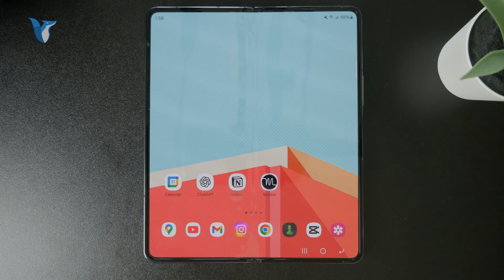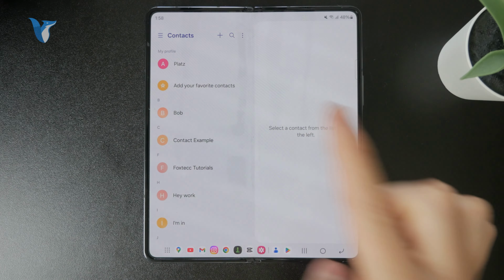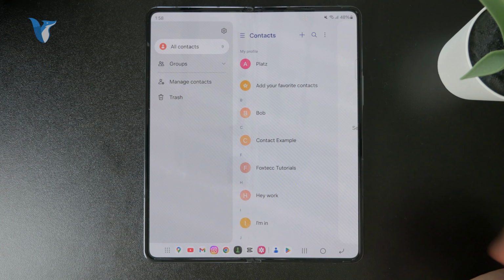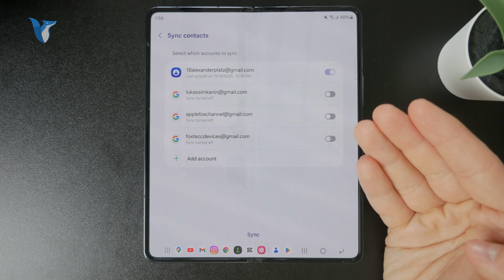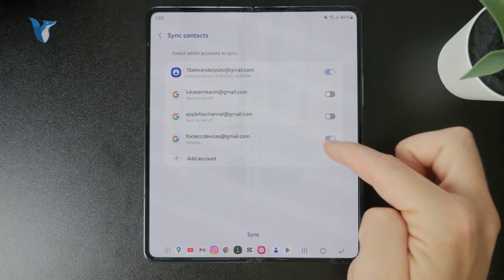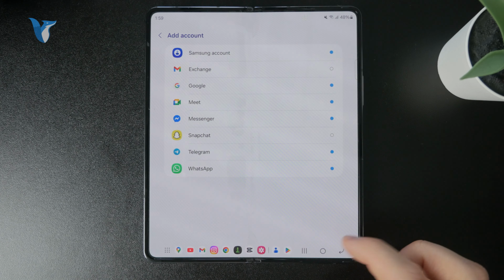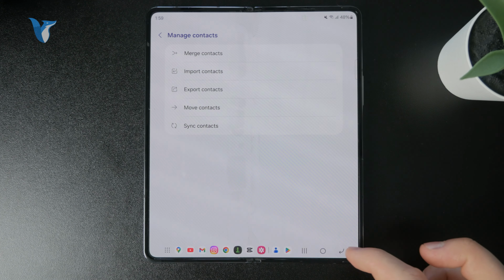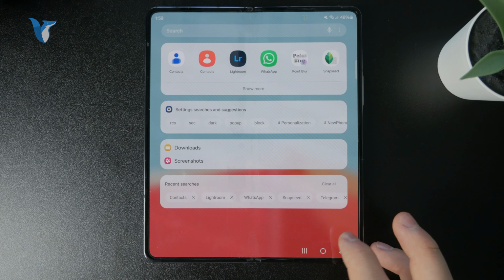How to Unsync Contacts from Gmail on Android (tutorial)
Want to stop your Gmail contacts from syncing to your Android device? In this video, I’ll show you how to turn off contact sync in your Google account settings and keep your contact list clean and private.